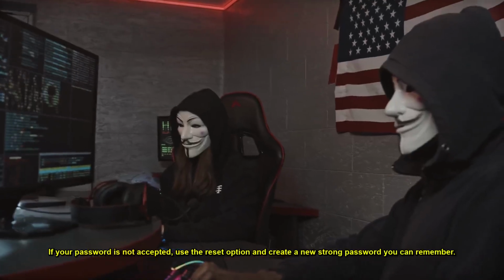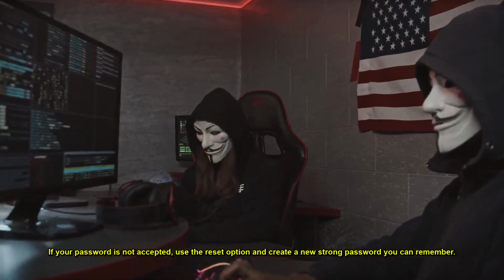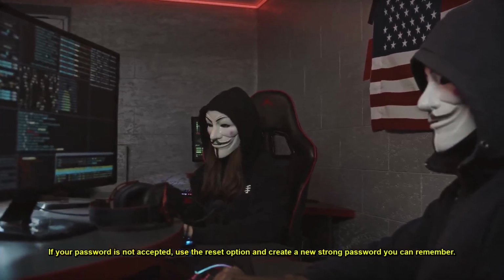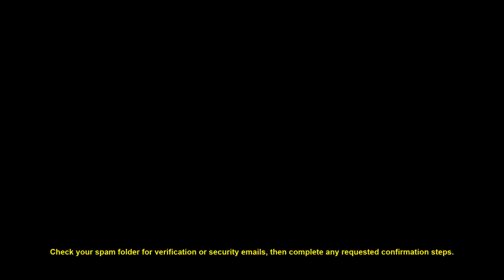How to download Booking.com affiliate hub for commission tracking - Detailed Guide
Unlock the secrets to maximizing your earnings with our step-by-step guide on how to download the Booking.com Affiliate Hub for efficient commission tracking! In this detailed video, we’ll walk you through the entire process, from signing up to navigating the platform like a pro. Whether you’re a seasoned affiliate marketer or just starting out, our tips and tricks will help you optimize your affiliate strategy and boost your income. Don’t miss out on valuable insights that can elevate your affiliate marketing game!